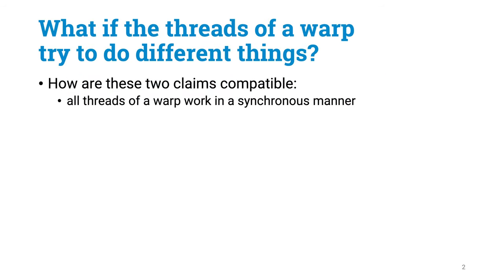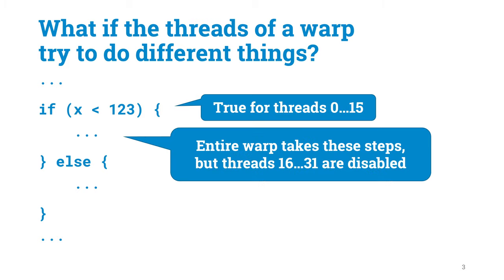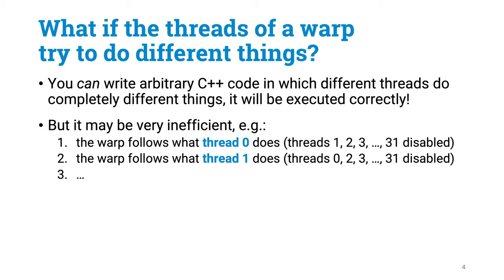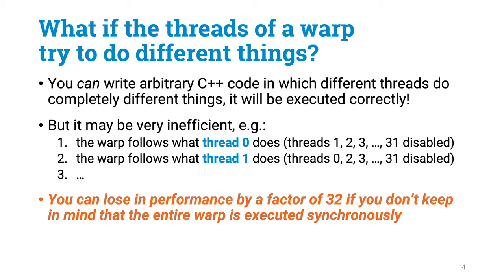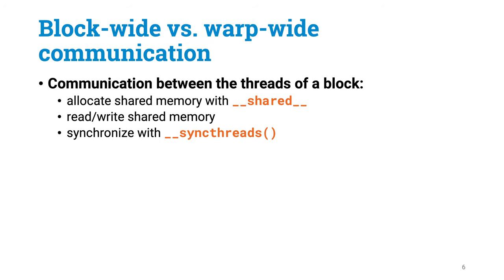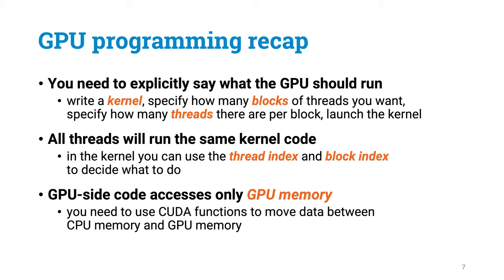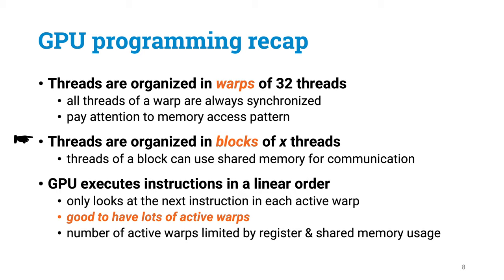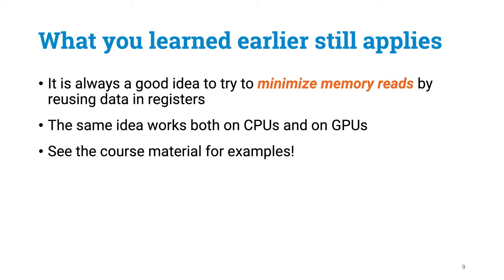Programming Parallel Computers: Part 5C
Lecture 5, part C: GPU programming — conclusions.